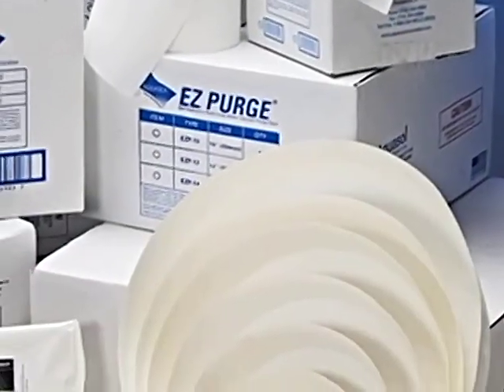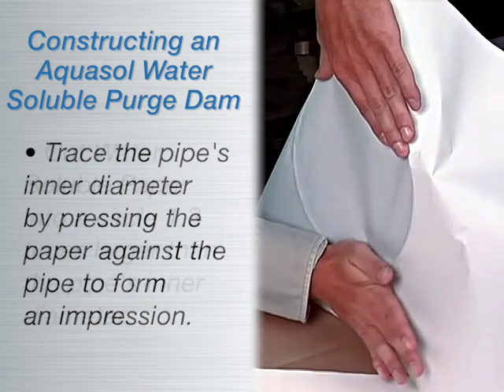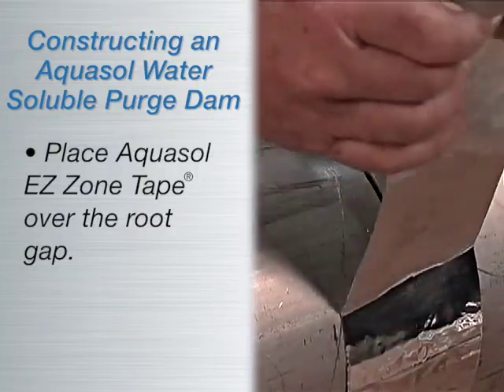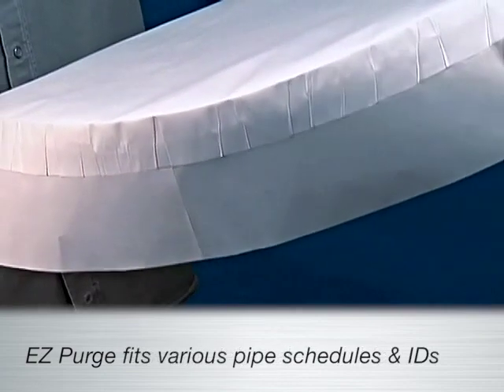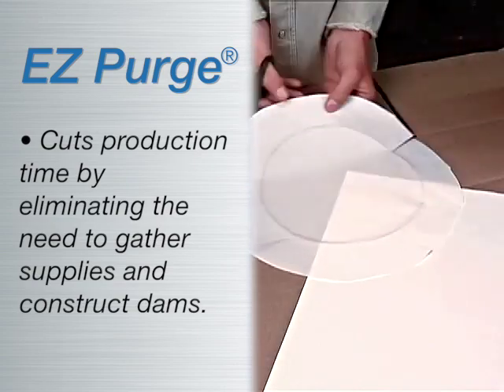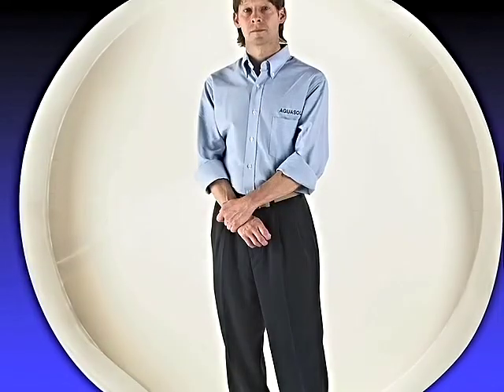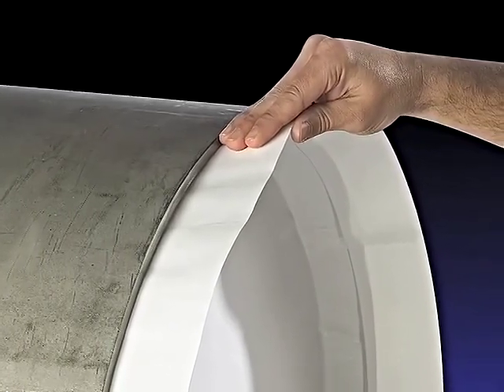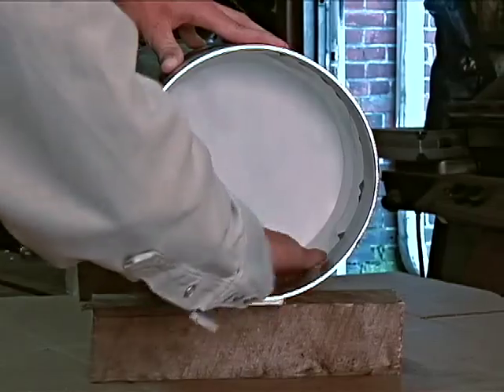Water Soluble Purge Dams — EZ Purge from Aquasol Welding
Aquasol’s pre-formed, self-adhesive water soluble purge dam, EZ Purge®, allows operators to save valuable time constructing purge dams.

EZ Purge is ready to use right out of the box and includes adhesive around the outer edge for quick and easy attachment to the pipe wall.

These pre-formed water soluble purge dams are manufactured from Aquasol’s 100% bio-degradable and environmentally friendly water soluble paper and feature ZAP (Zero Air Permeability) technology that maximizes gas retention.

EZ Purge’s waters soluble purge dams  are available in a range of sizes from ½” to 36” and custom sizes up to 84” and beyond, allowing use in any pipe.

to learn more on preformed, self-adhesive water soluble purge dams for pipe purging in TIG welding.